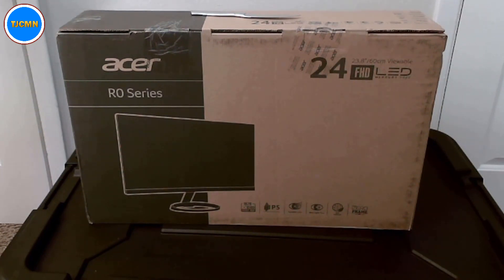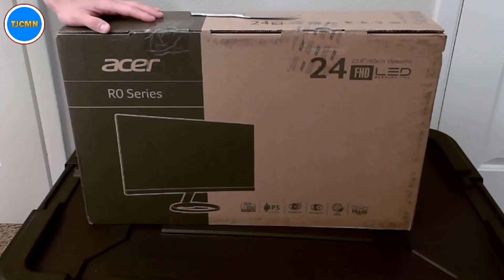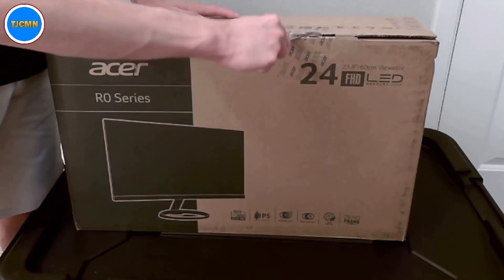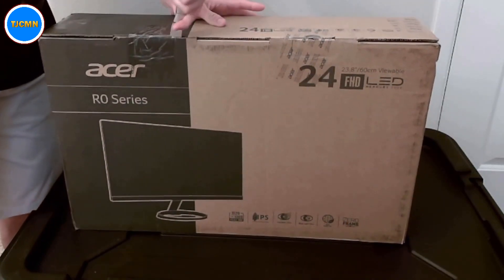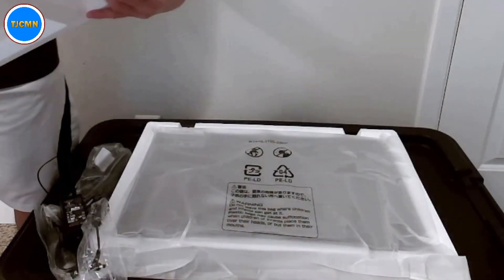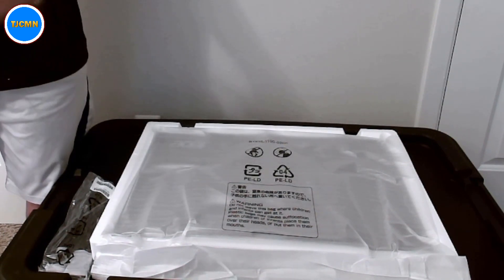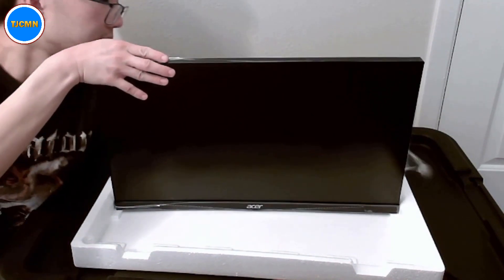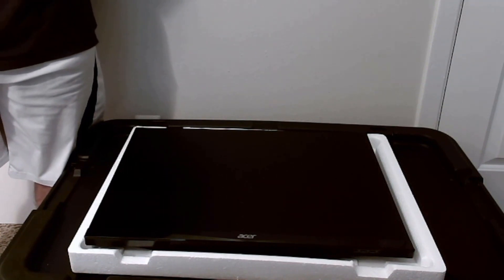Acer R240HY bidx 23.8-Inch (1920 x 1080) Home Office Monitor | Unboxing and Overview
Another day, another unboxing (as well as comprehensive overview) of an awesome product that I have definitely been needing to add to my home office's technological arsenal —the Acer R240HY bidx 23.8-Inch (1920 x 1080) is an IPS zero frame, widescreen monitor that in my particular case serves as a secondary display and is at the nexus of affordability and efficiency.

And I really mean it! In fact, it actually has in between the time I filmed this video and just managed to reach it in my (still far from finished) content backlog been put on sale for just about $100.00 before sales tax is incorporated into the final purchasing price on Amazon. Expect a forthcoming review in the near-future!

Watch my official review: ***COMING SOON!***

Tech Specs:

• Special Feature:  Blue Light Filter, Frameless, Tilt Adjustment
• Refresh Rate: 60 Hz
• Connectivity Technology:  HDMI, DVI, and VGA compatible
• Display Type: LCD
• Product Dimensions: 7.3"D x 21.3"W x 16"H
• Specific Uses For Product: Business (primarily, but not exclusively)

About this Item (information via the product description page):

• 23.8" Full HD IPS widescreen with 1920 x 1080 resolution
• Response time: 4ms, refresh rate: 60 hertz, pixel pitch: 0.2745 millimeter. • 178 degree wide viewing angle, display colors: 16.7 million
• The zero frame design provides maximum visibility of the screen from edge to edge
• Signal inputs: 1 x HDMI, 1 x DVI (withHDCP) & 1 x VGA. Does not support HDCP 2.2, the version this monitor supports is HDCP 1.4
• No picture visible using the OSD menu, adjust brightness and contrast to maximum or reset to their default settings. Brightness is 250 nit. Operating power consumption: 25 watts
• Monitor only, without speaker (an important tidbit of info to keep note of)

- Tom from the TJCMN